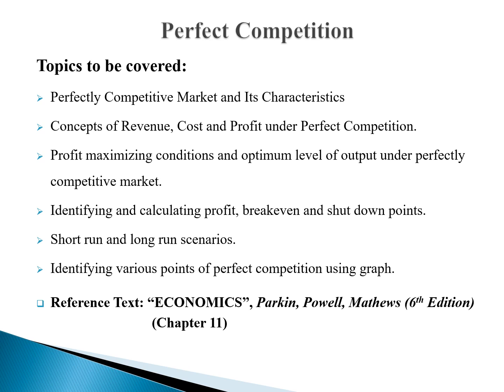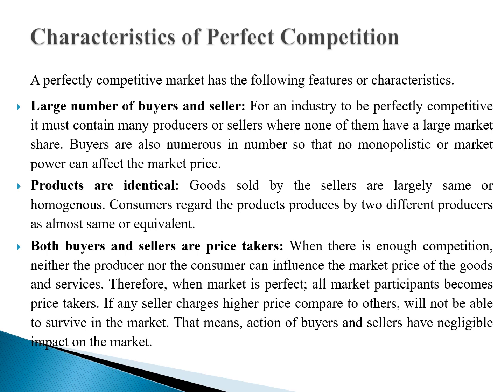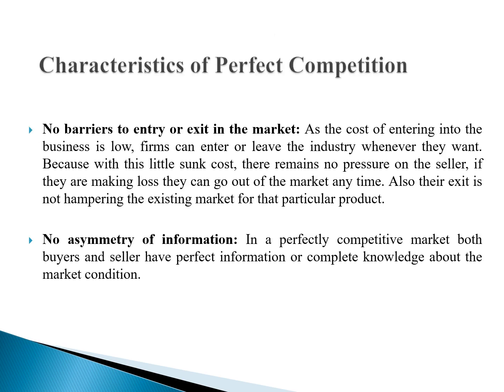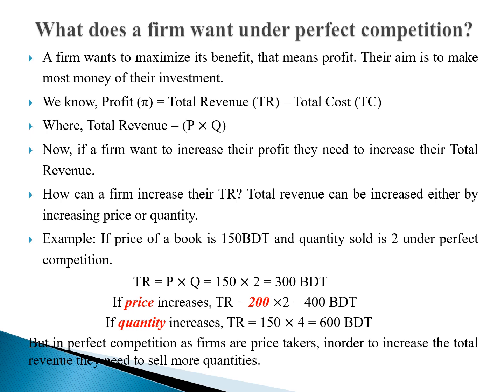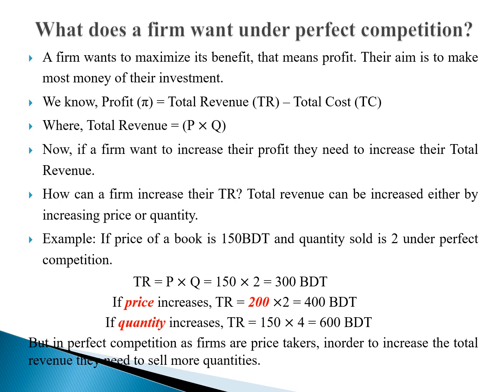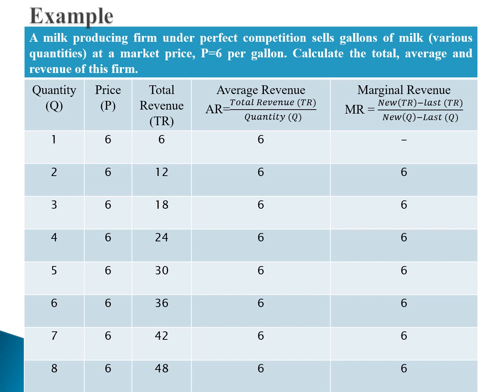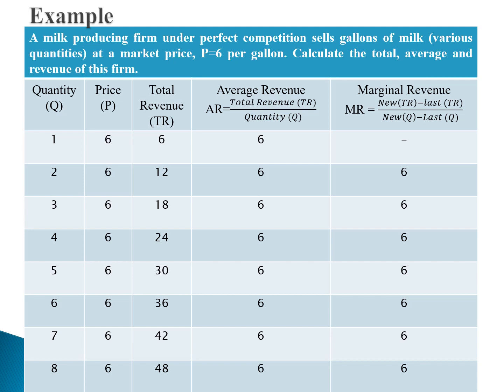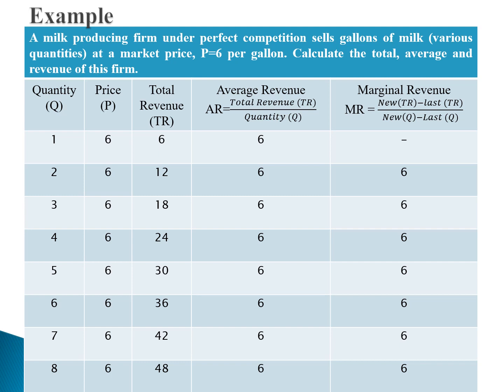33 Perfect Competition Lecture 1